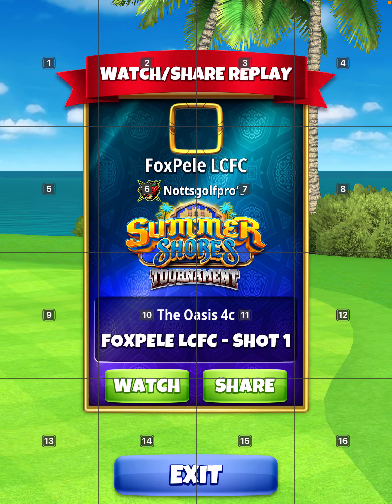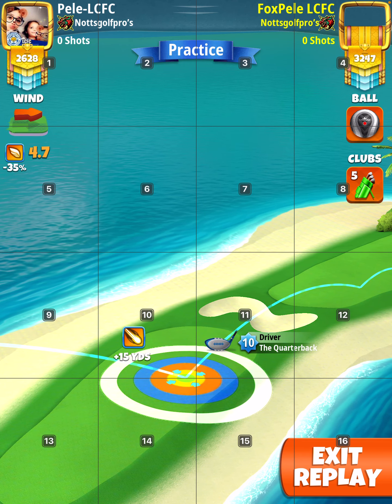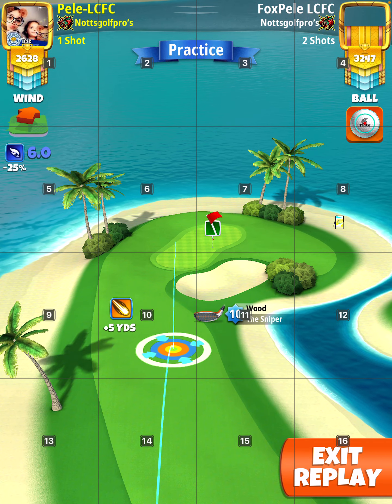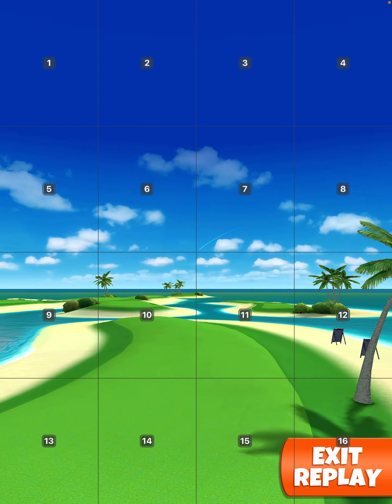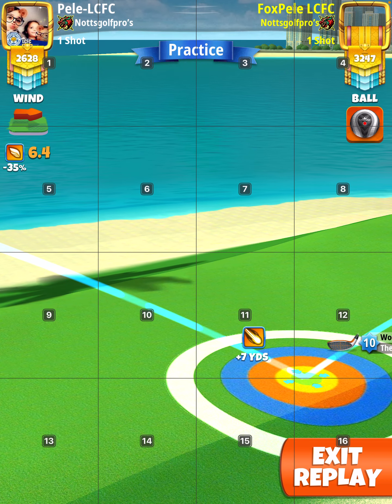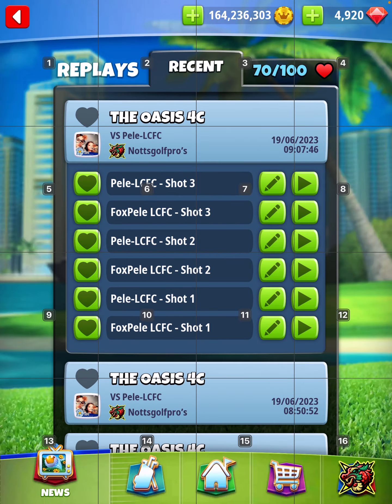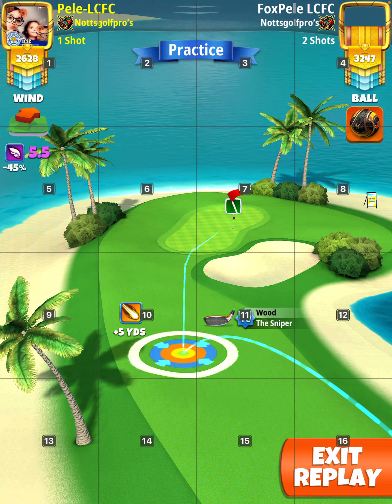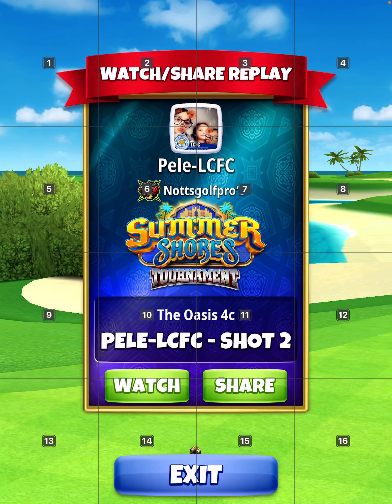QR Hole 2, Golf Clash Summer Shores PRO